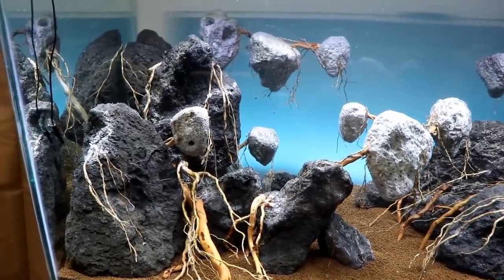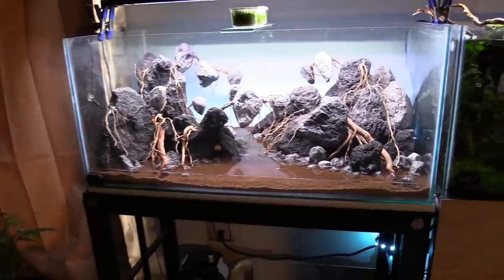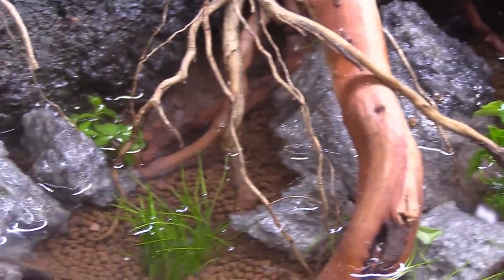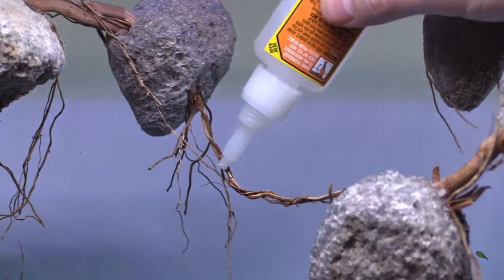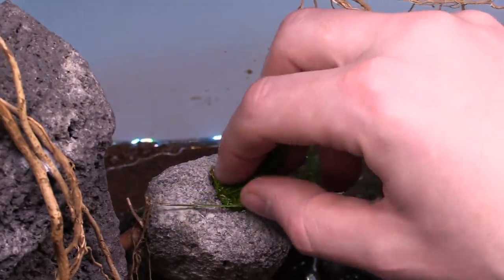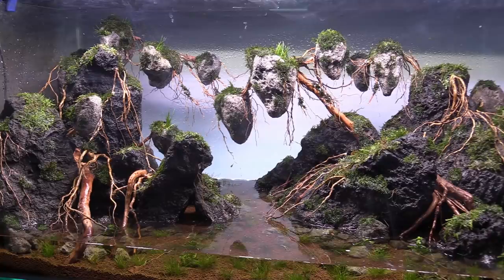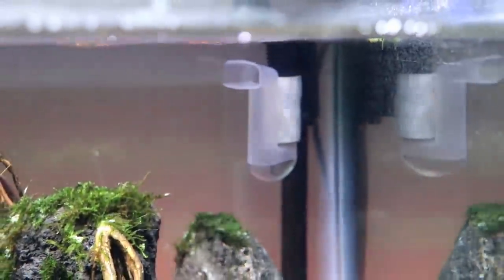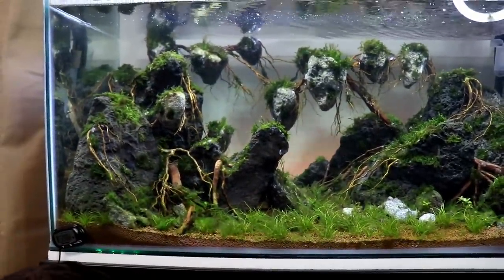AVATAR Planted Aquarium Setup Part 2: Planting The Aquarium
Part 2 of the AVATAR planted aquarium! Finally we plant the tank and get all the equipment set up. Now we just have to sit back, relax and clean the algae!
MORE INFO ▼

Natural floating rock alternative
Plastic floating rocks